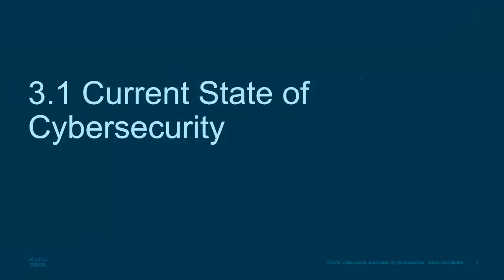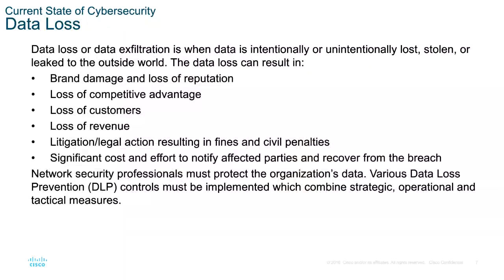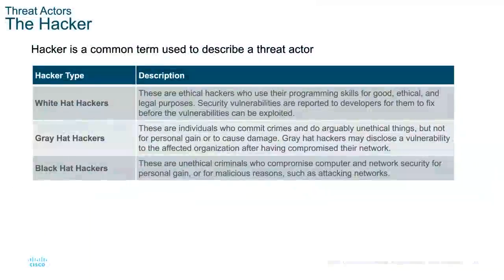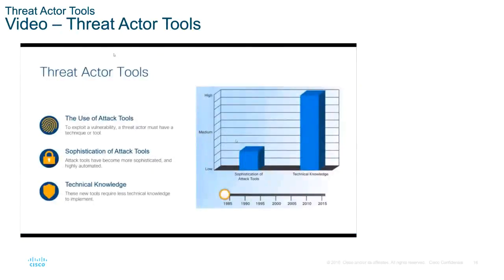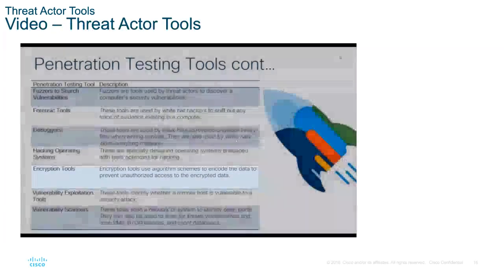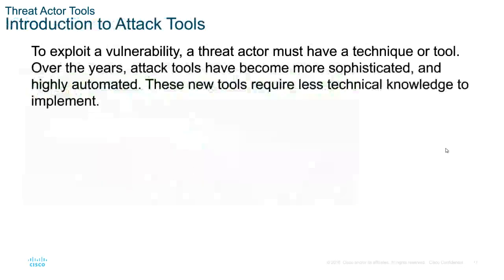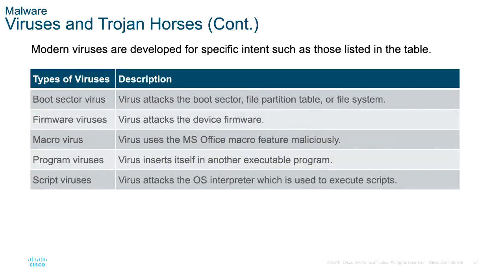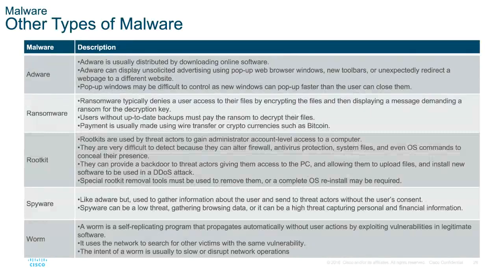Cisco Netacad ENSA course - Module 3 - Network Security Concepts - Part A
Welcome to the Cisco Netacad Enterprise Networking, Security, and Automation (ENSA) course - Module  3 - Network Security Concepts

We will be discussing Security Concepts. This chapter will be split over 3 videos as it is a large module within the course.
Part A will cover the Current state of Cybersecurity, Threat Actors and Malware